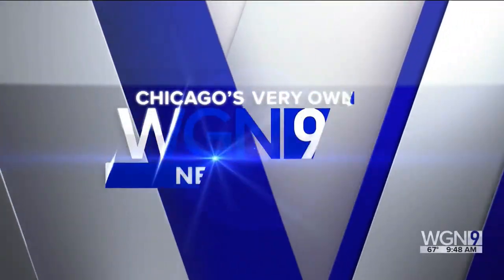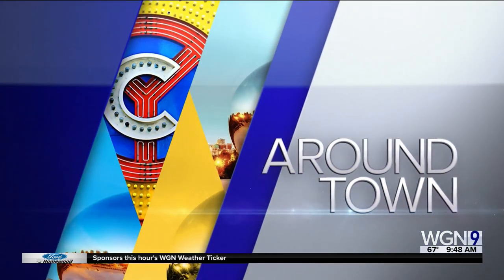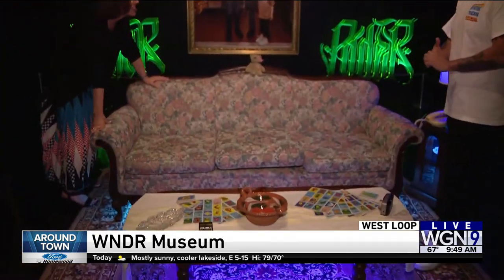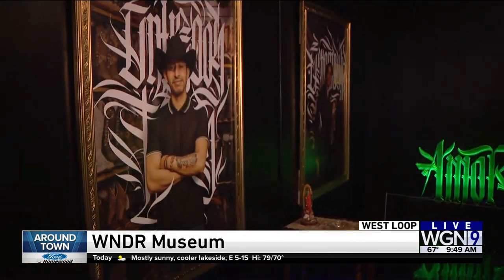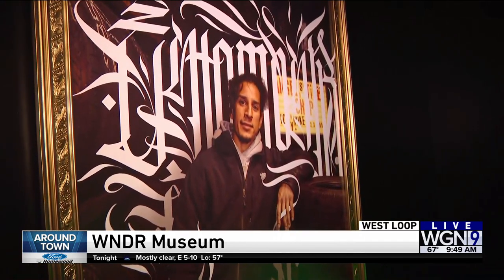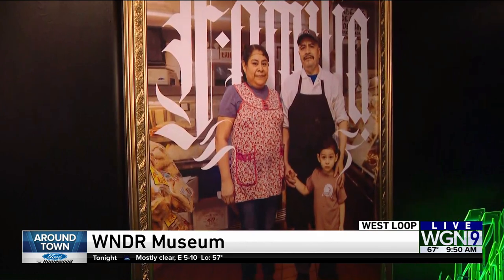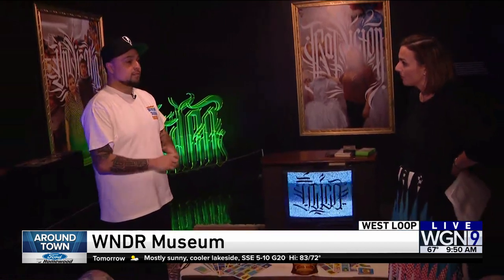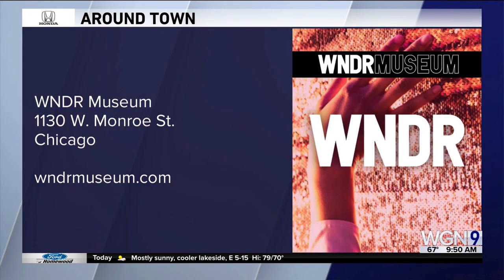Around Town - WNDR Museum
Ana speaks with Artist, Tubs